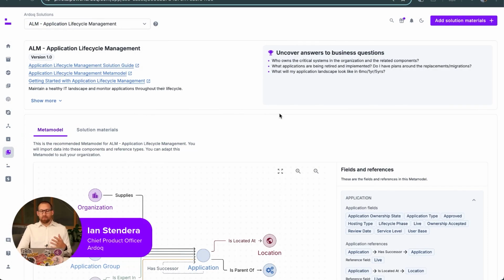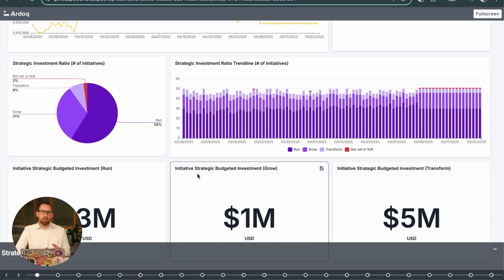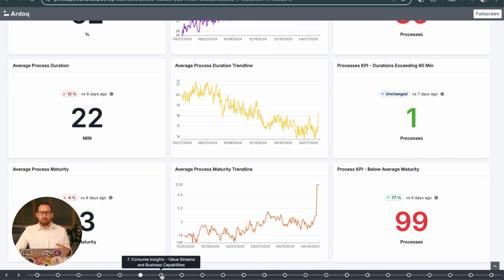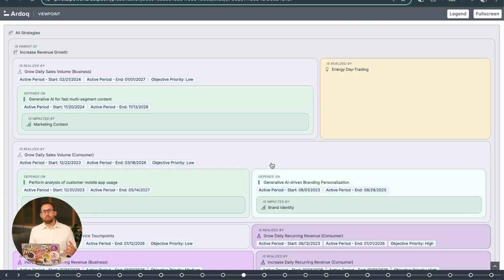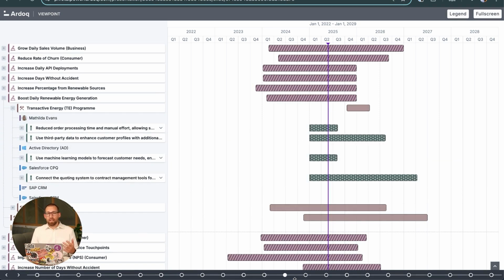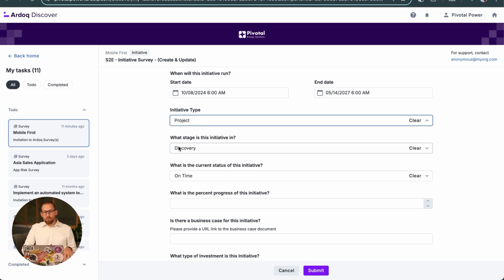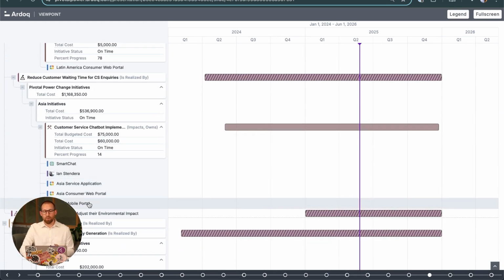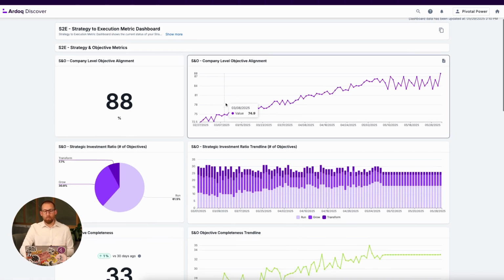Advanced Enterprise Roadmapping with Ardoq: Align Strategy, Capability Changes & Execution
Discover how Ardoq’s advanced roadmapping capabilities help enterprise architects, PMOs, and business leaders align strategy with execution—across people, processes, systems, and capabilities. This demo walks through the full lifecycle: from surfacing insights like technical debt and process inefficiencies, to planning impactful initiatives, assigning ownership, and tracking delivery.

See how visual roadmaps, dynamic dashboards, and automated workflows enable organizations to prioritize change, mitigate risk, and accelerate digital transformation—backed by a connected EA knowledge graph.

🔍 Key Topics:
- Run/Grow/Transform classification of initiatives
- Risk posture, NIST compliance, and process insights
- Linking value streams to roadmaps via capability modeling
- Resource conflict detection and automated ownership broadcasts
- Real-time project tracking, budget visibility, and health checks

⏱️ Timestamps / Chapters:
00:00 – Intro: What Roadmapping Means in Ardoq
00:56 – Strategic View: Run, Grow, Transform Classification
01:36 – Risk Posture, Compliance (NIST CSF), and Technical Debt
02:18 – Business Capability Mapping with Contextual Layers
03:01 – Prioritizing Capability Changes by Impact vs. Objectives
03:41 – Strategy-on-a-Page: Objectives + Timelines
04:25 – Roadmap Detail: Initiatives, Systems, Resources, Dependencies
05:09 – Executing the Plan: Assigning Owners, Capturing Dependencies
05:51 – Project Lead View: Resource, System & Infrastructure Mapping
06:36 – PMO View: Portfolio Delivery, Risks, Delays, and Overspend
07:22 – Resolving Resource Conflicts Across Projects
07:49 – Stakeholder View: Capability Timelines and Progress
08:10 – Executive Dashboards: Strategy Alignment, Budget, and Status
08:45 – Wrap-Up: Connected Roadmapping from Insight to Execution